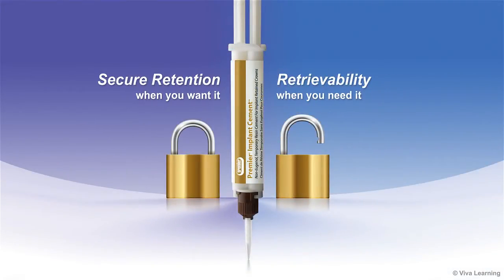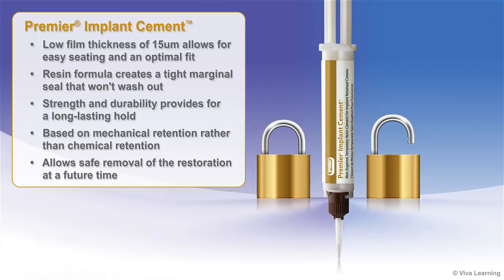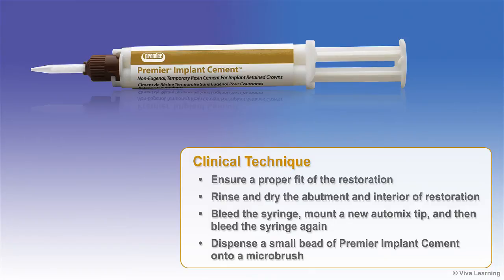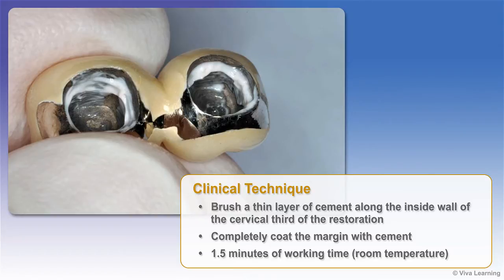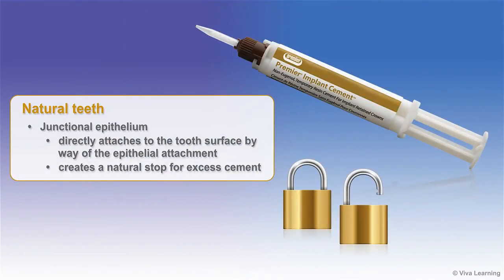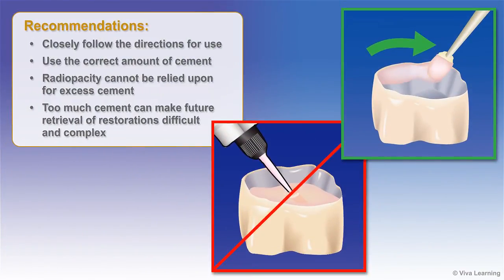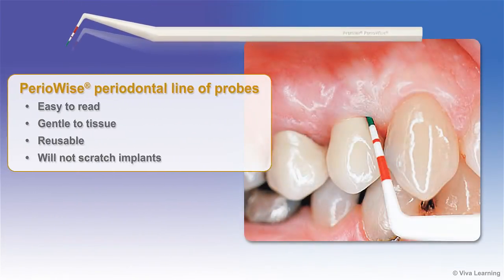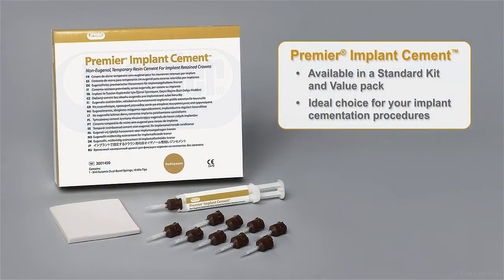Premier® Implant Cement™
Product overview and technique tips